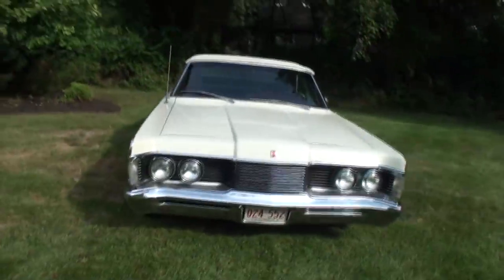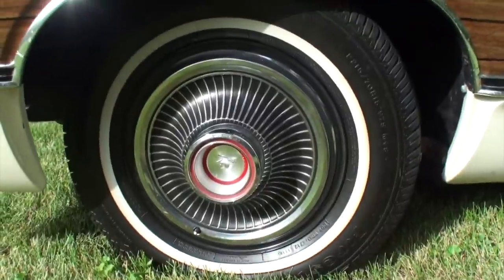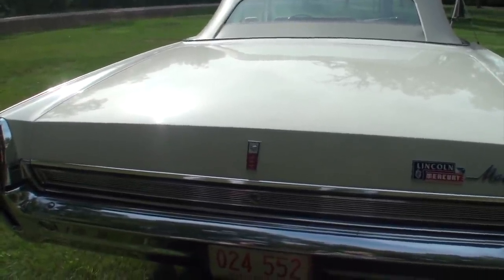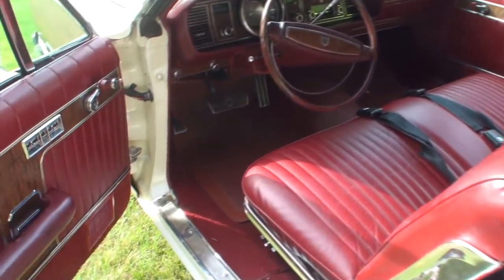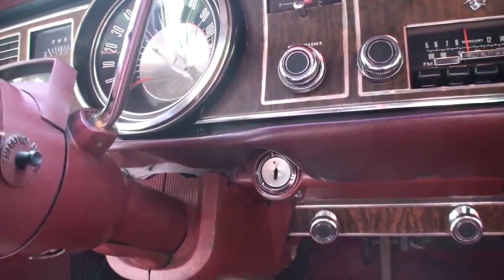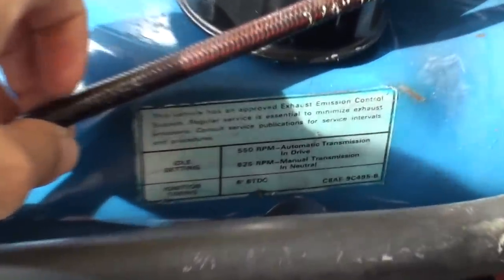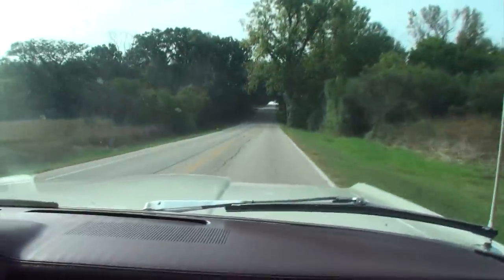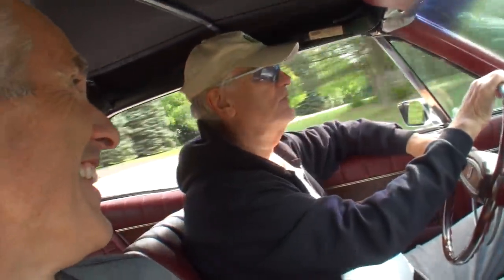1968 Mercury Park Lane Convertible with Colony Park Paneling & Ride My Car Story with Lou Costabile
We're looking at a 1968 Mercury Park Lane Convertible in Polar White Paint.  The car comes with the 390 CI V8 engine.

The car's Owner is Buz.  Buz’s had this car since 2021.  He shares he loves the “odd ball” cars and this has the rarely seen wood tone “Colony Park Paneling” Dealer option. He shares as he understands it that there are probably about 15 of these cars that exist today.